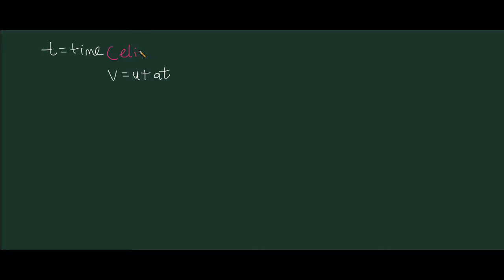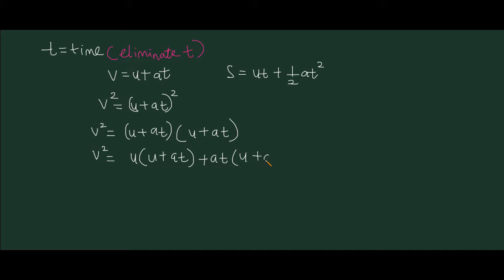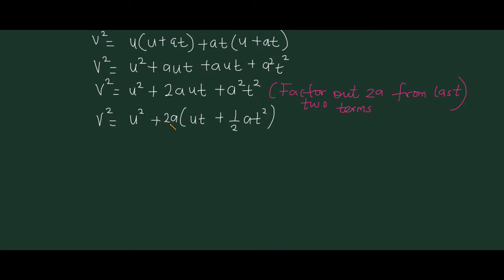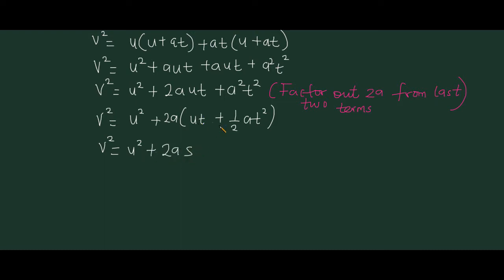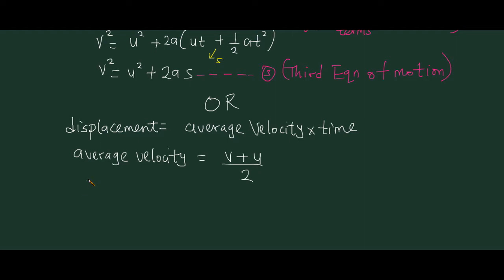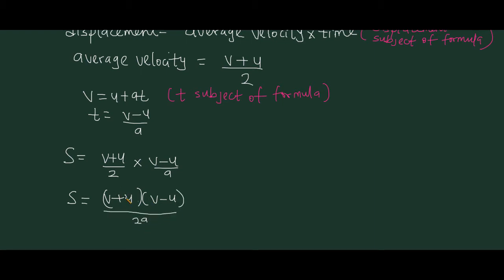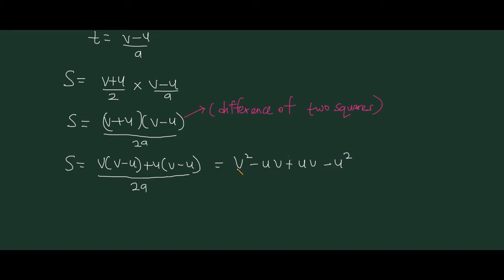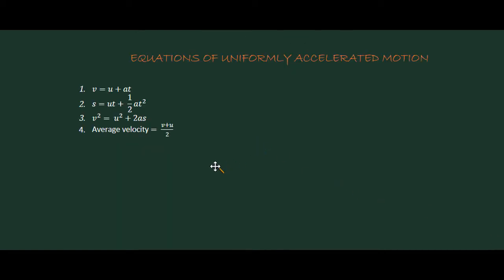EQUATIONS OF UNIFORMLY ACCELERATED MOTION (THIRD) PROVED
This video explains how uniformly accelerated motion THIRD equation is proved. Uniformly accelerated motion can be said to be rectilinear motion or motion in a specific direction or straight path.